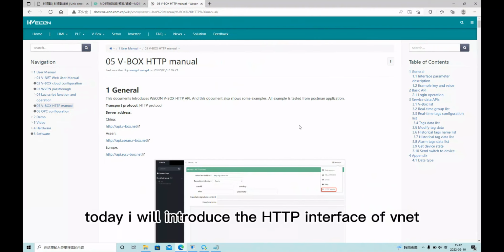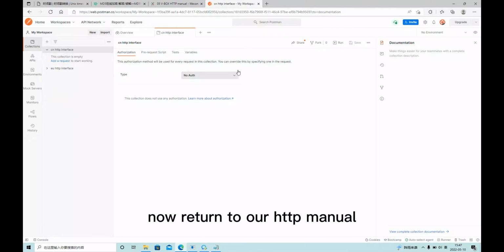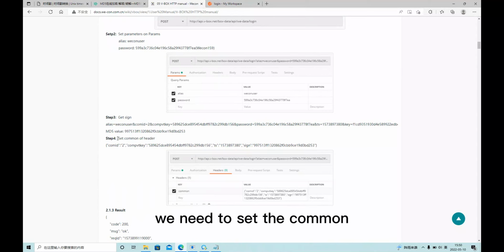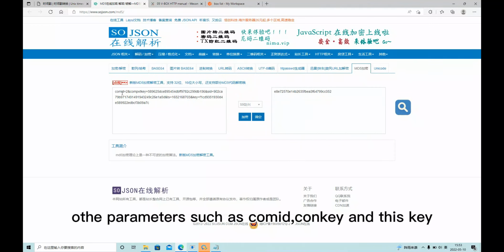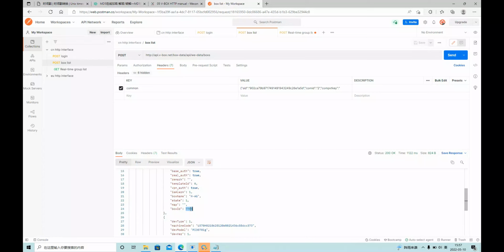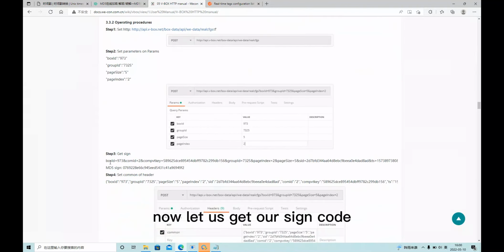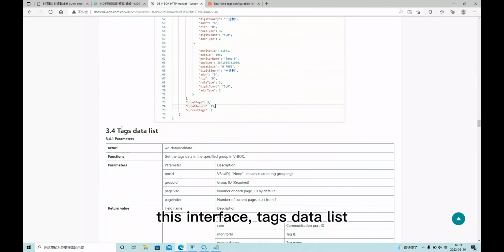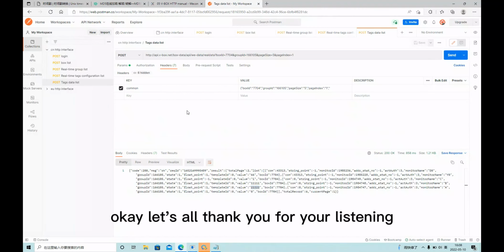WECON V-NET Special Function: 4 HTTP Access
API|HTTP Access|Postman